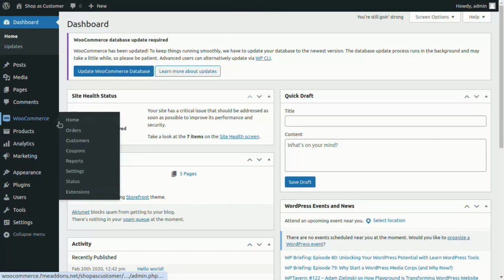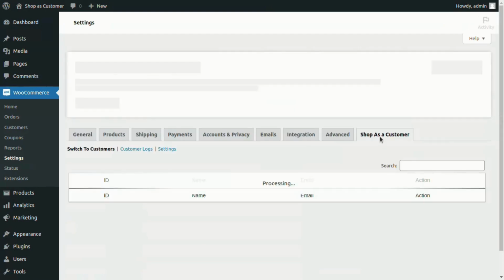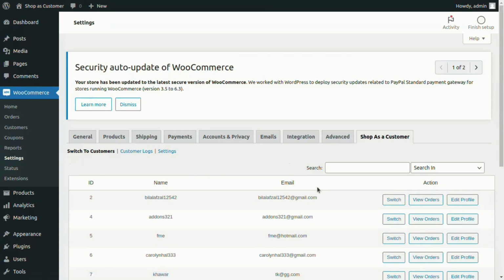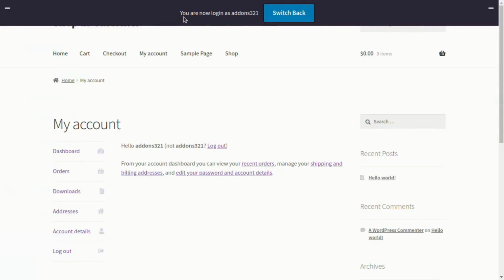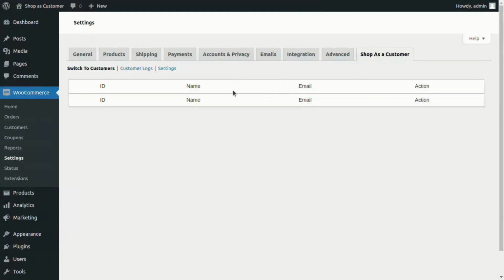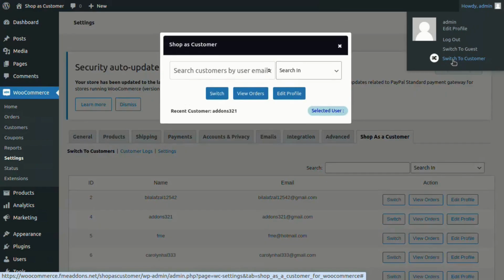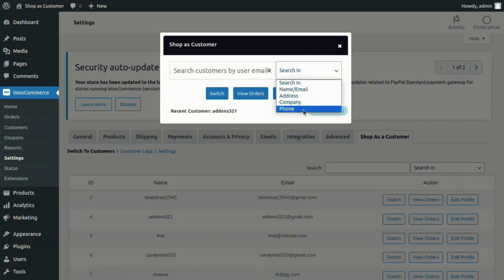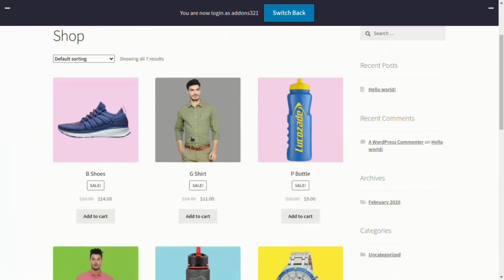How to Login and Shop as Customer | FME ADDONS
In this video, you’ll see how the Shop as a Customer WooCommerce plugin empowers admins to step into any shopper’s view and place orders on their behalf. With a single click, switch into customer mode, adjust carts, and complete checkouts right from the front end. It’s the simplest way to streamline order handling and keep your store running smoothly.

Resources & Links